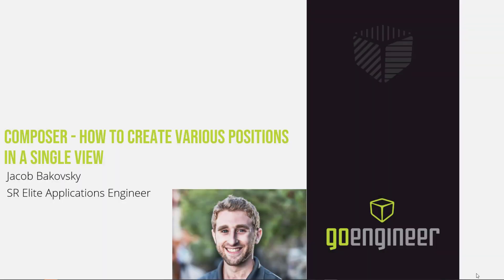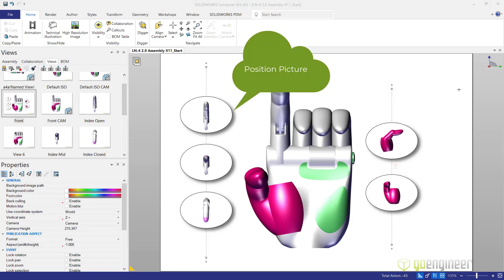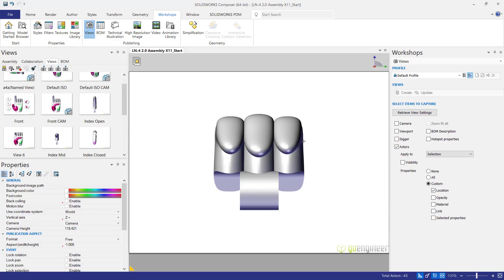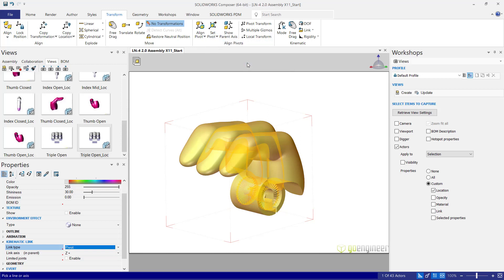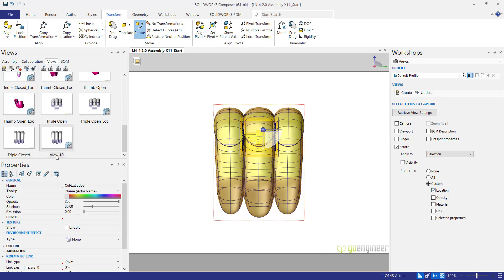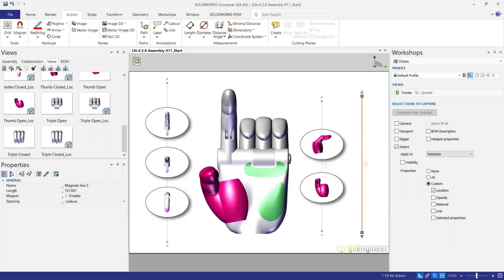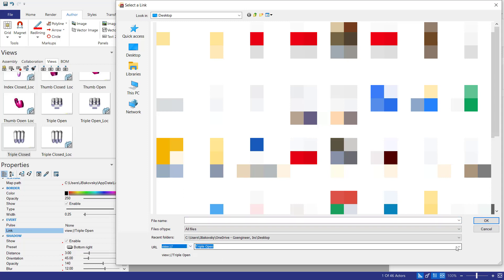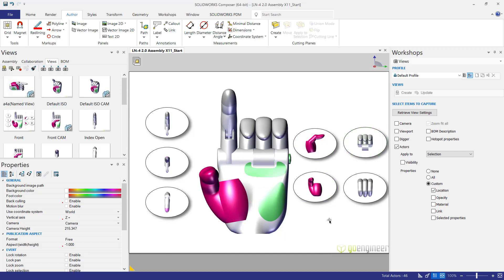SOLIDWORKS Composer - How to Create Various Positions of Actors in a Single View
In this quick tip video, we discuss how to create various positions of an actor in a single view in SOLIDWORKS Composer. We take the new LN4 hand model and learn in Composer how to create new views, create new location views, and how to program those views into one view to change positions; in this case to show the positions of the finger digits. We will also look at tricks such as using the kinematic link types and pivots to create positions.